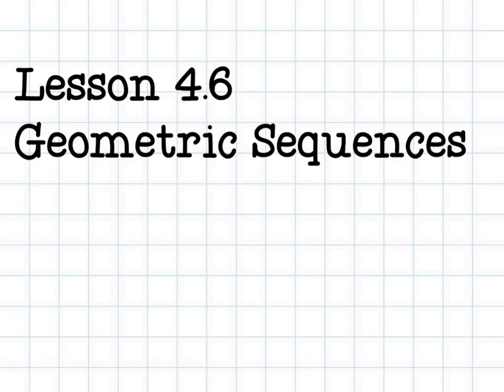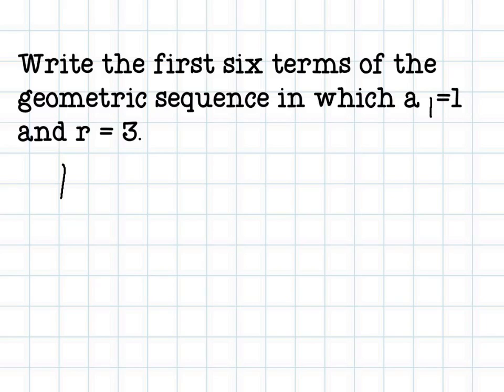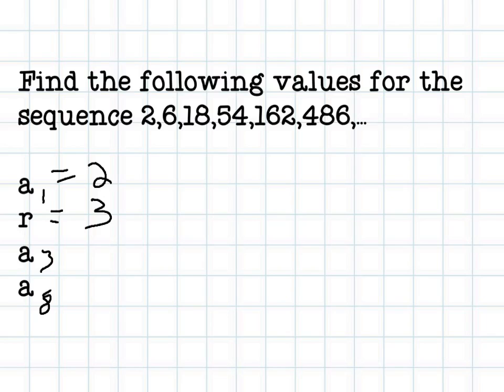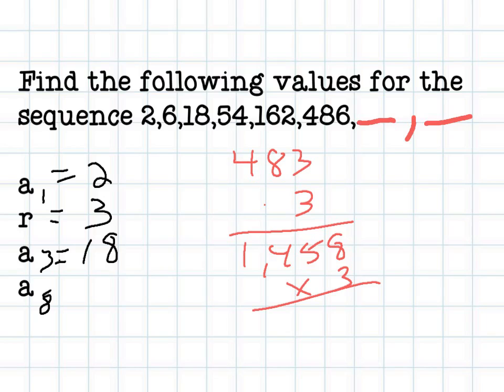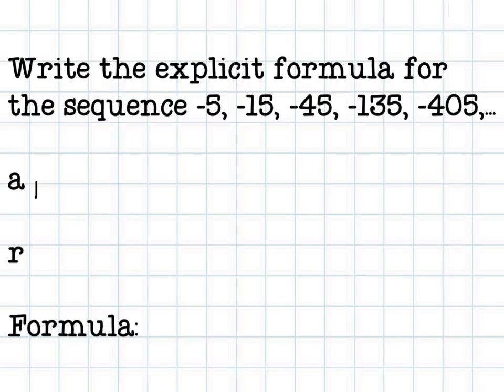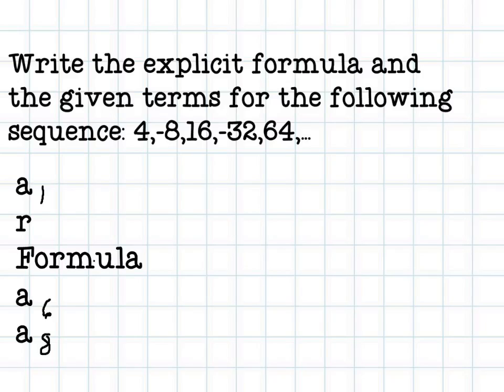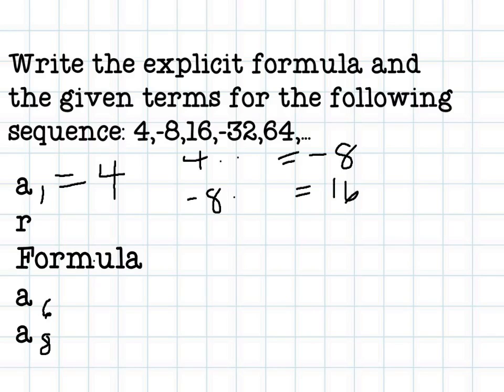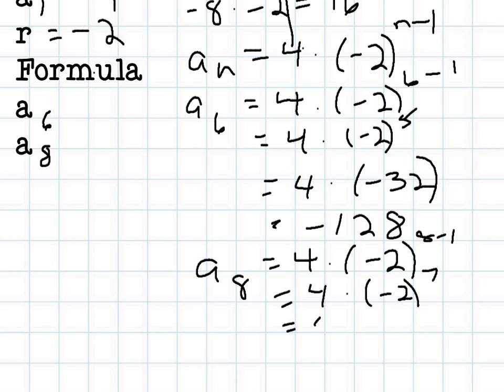lesson 4.6 Geometric Sequences